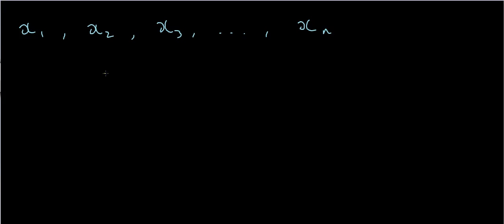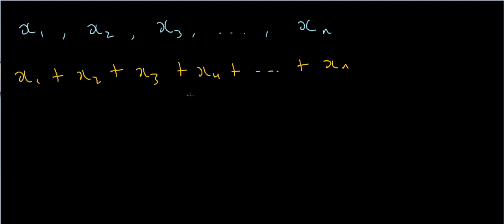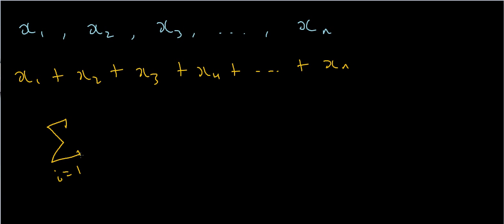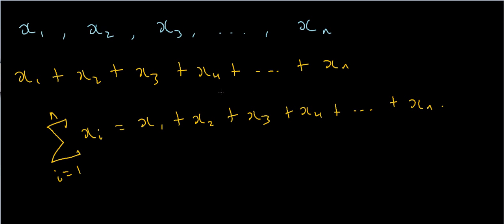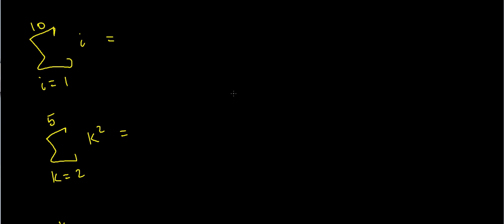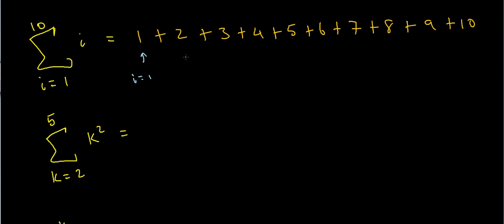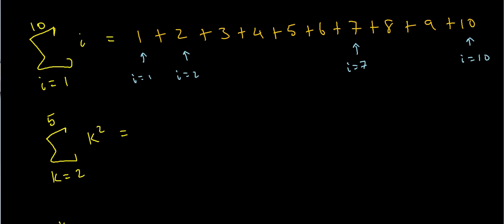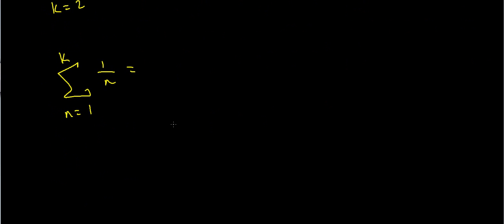Introduction to Summation Notation - LearnMathsFree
In this video, we'll introduce the idea of summation notation. Summation notation is simply a more compact way of writing out a sum, without having to write out every individual term. We'll explain how to write a general finite sum in summation notation (or sigma notation) and then look at some examples of sums written in summation notation.